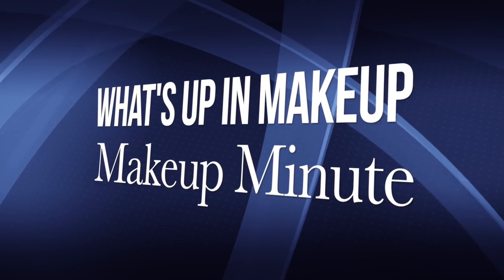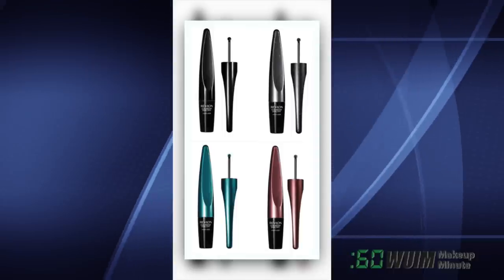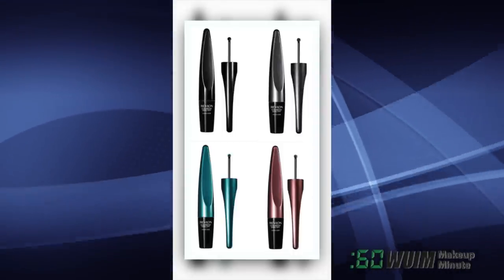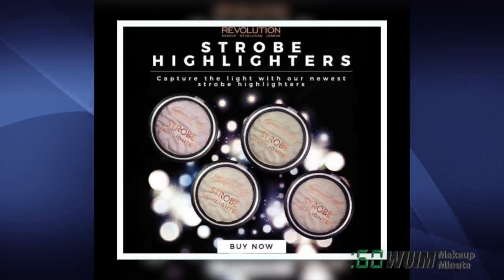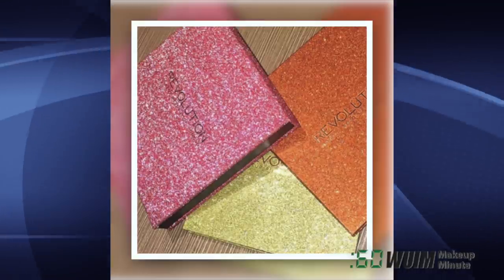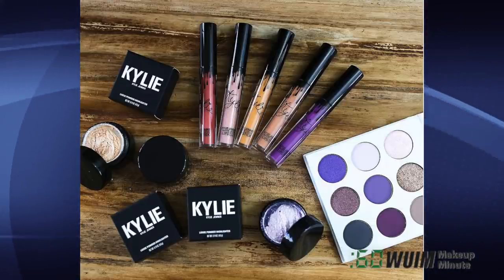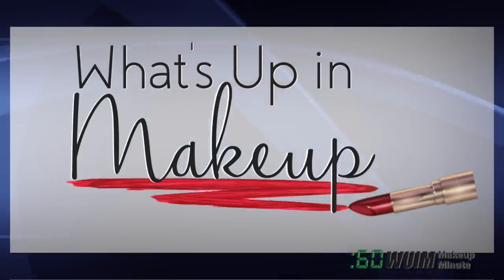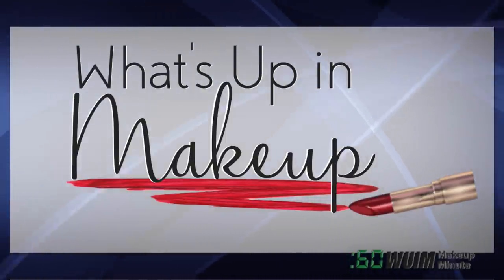Kylie Cosmetics FALL 2017 Collection Photos + Revlon "Pizza Cutter" Liner! | Makeup Minute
Today in Makeup and Beauty News, is it a MAC dupe? The REVLON ColorStay Exactify Liquid Liner is here! Plus Makeup Revolution has launched 4 NEW Strobe Highlighters, Lancome Matte Shakers will  launch soon in 18 new shades, Kylie Fall Collection will launch TOMORROW, and Urban Decay's Friends and Fanatics event will run for two days only!

*Purchase Links*
Kylie Cosmetics
Urban Decay